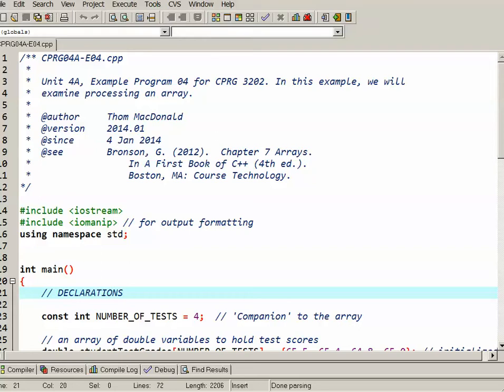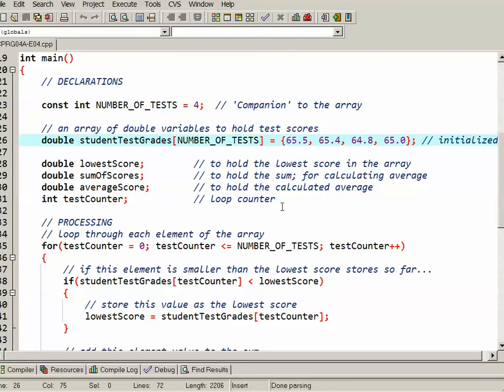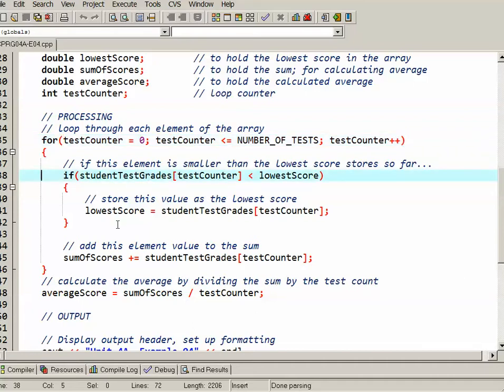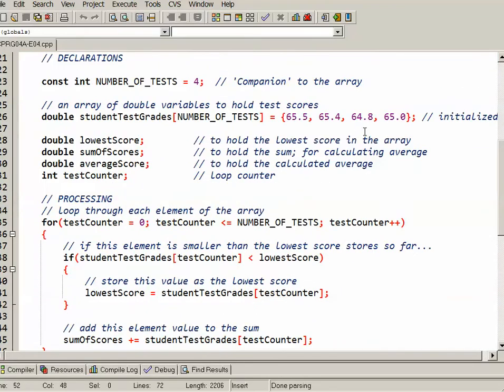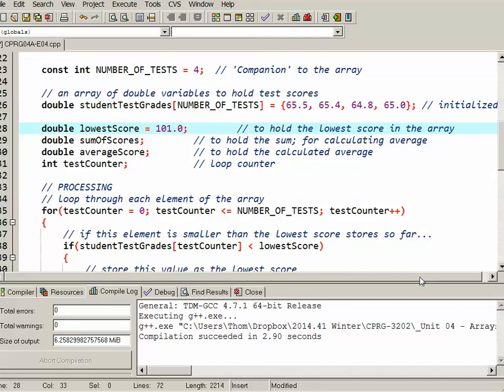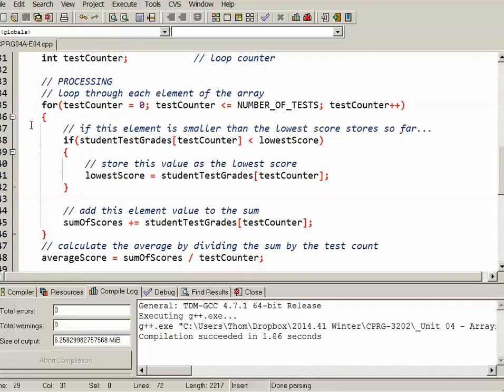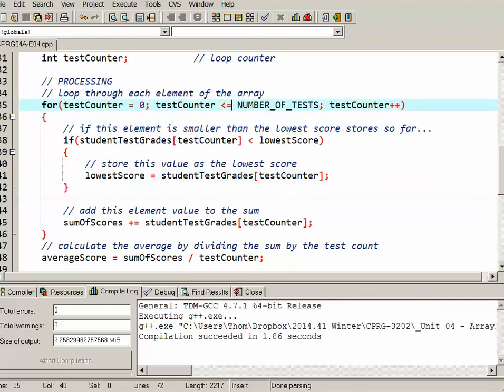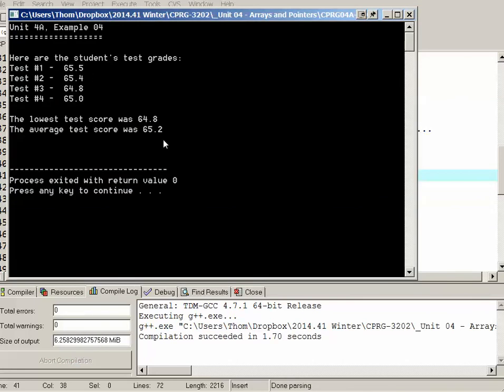Processing a C++ Array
In this example, we will examine processing an array.